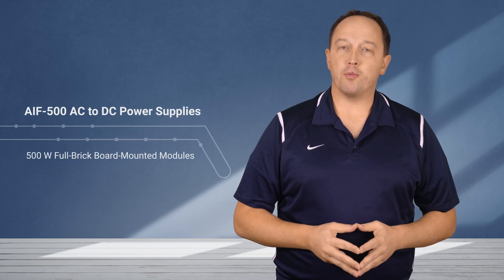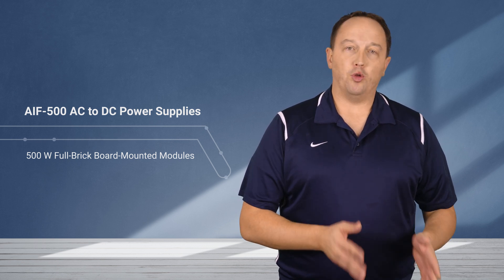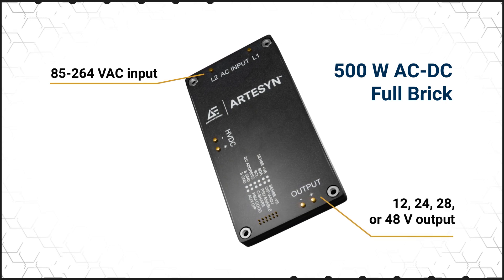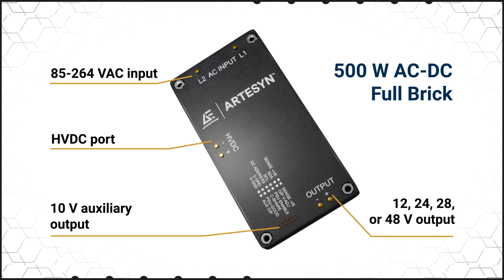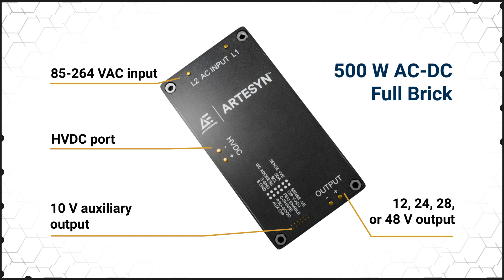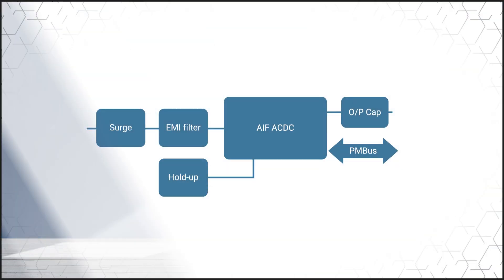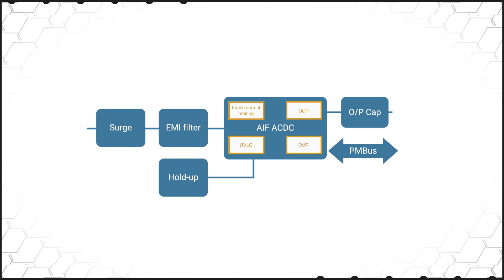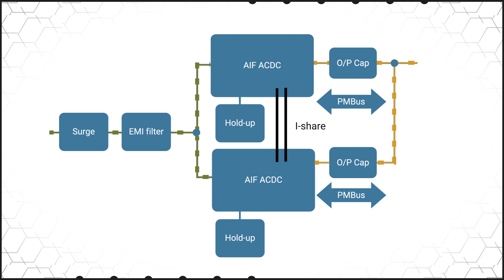Sager Electronics | Advanced Energy Artesyn AIF-500 Series Full Brick AC-DC Converter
Advanced Energy's Artesyn AIF-500 series full-brick modules are designed to support a broad 90 to 264 VAC input range. Delivering up to 504 W of power, these modules achieve an impressive typical conversion efficiency of 93%.